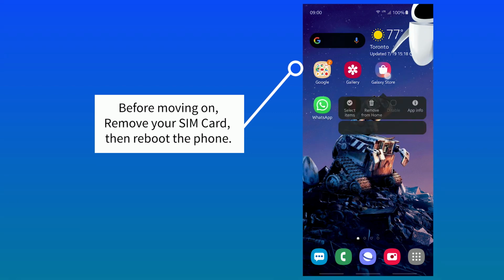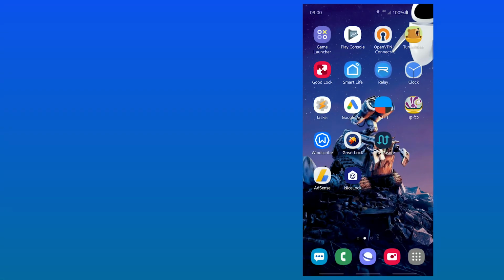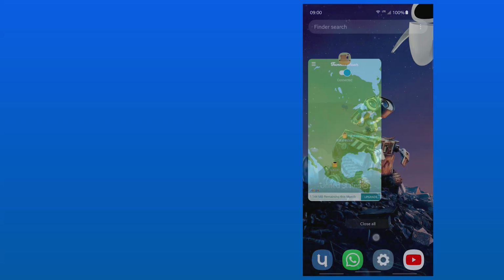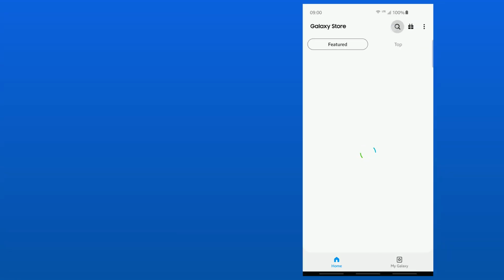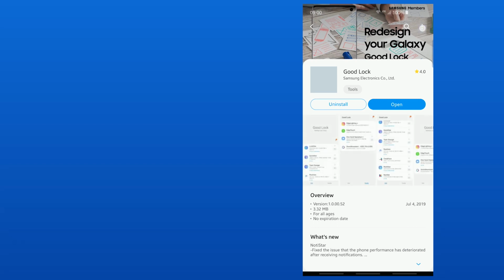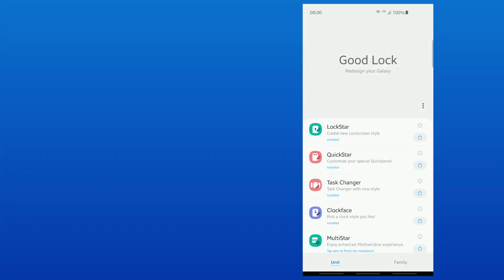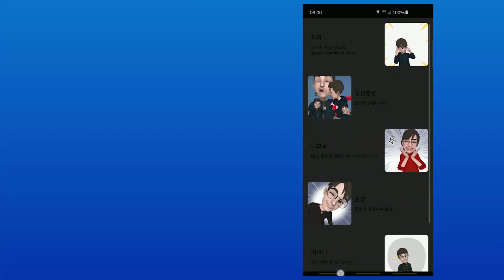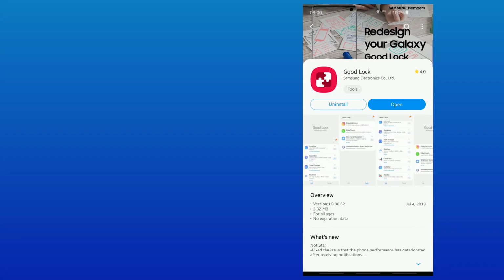Good Lock Tutorial: How to Enable Samsung's Good Lock and Good Guardians in a restricted country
*Important that you remove your SIM Card before doing this*

If you can't find Good Lock in the Samsung Galaxy Store, you came to the right place! In today's video, AmCan Tech will show us how to Download and Use Samsung's Good Lock from outside of the United States.

Samsung decided to build this amazing app, with many useful add-ons, that give users the ability to customize their phone in new ways. For some reason, they decided to limit the available countries to the United States, South Korea, and several other countries. (its most likely Geo-Blocked due to lack of translation)
I wanted to use it so badly, that I found out a way to activate it from another country that is usually blocked. Follow this tutorial, to see how it's done.

No need to download APKs or anything out of the ordinary. This video was taken using Nice Shot (from Good Lock on the Samsung Galaxy S10e US Variant).

I am running Android Pie (9.0) and Samsung's OneUI

1. It's free (you just need a google account)
3. Help me grow this channel